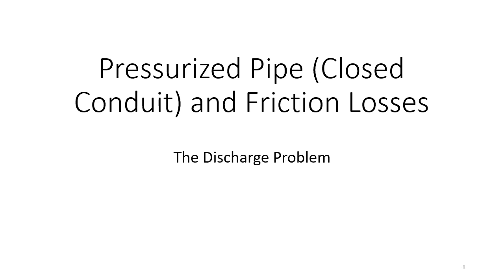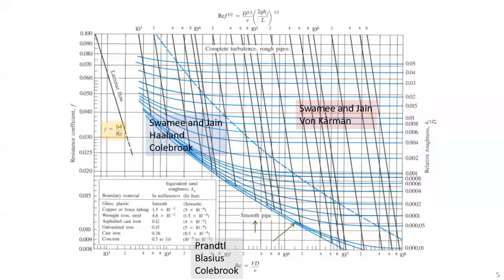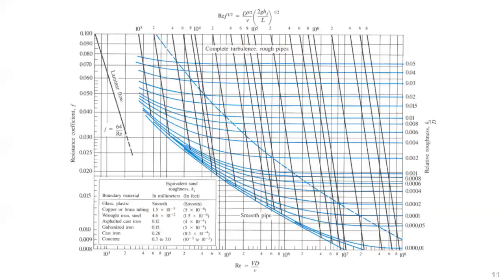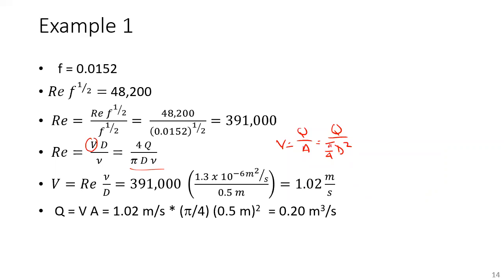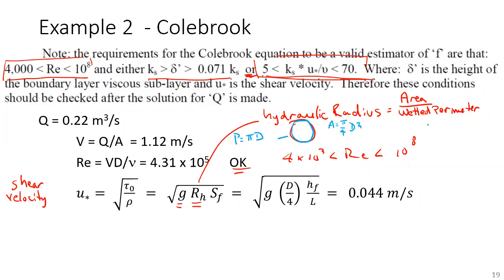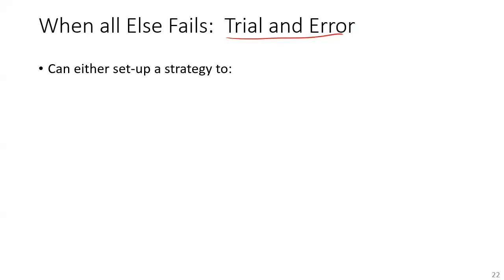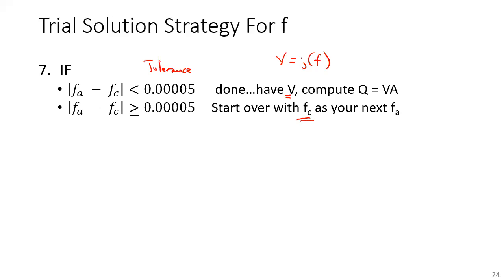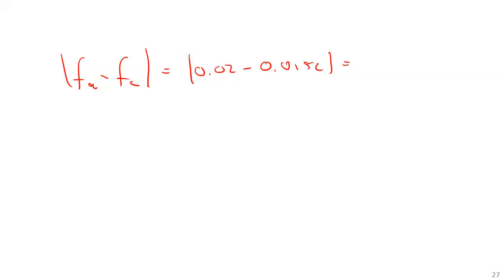November 30th 2020 main camera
Lecture 34, Monday Nov 30th